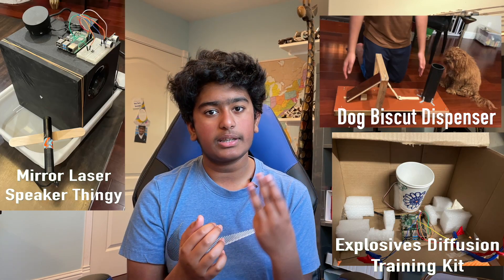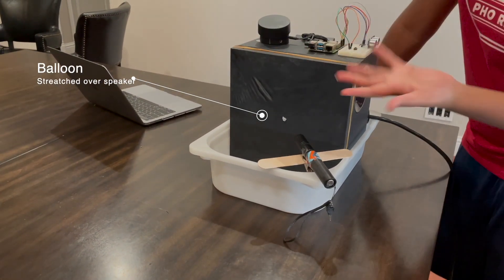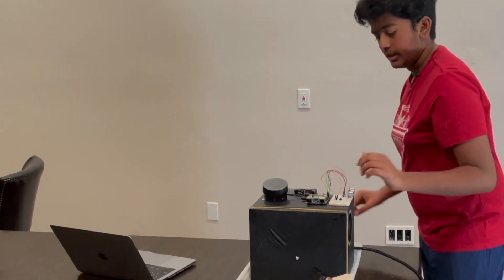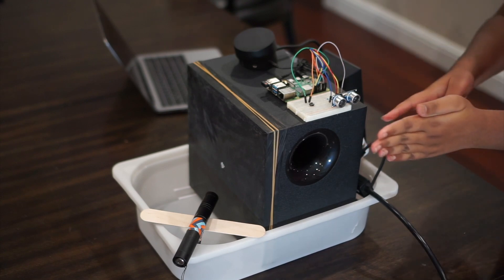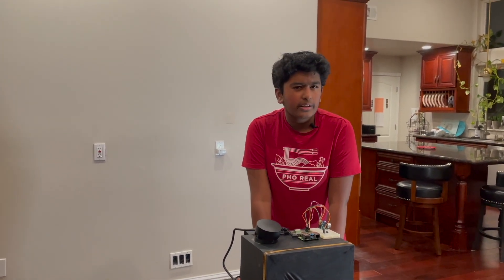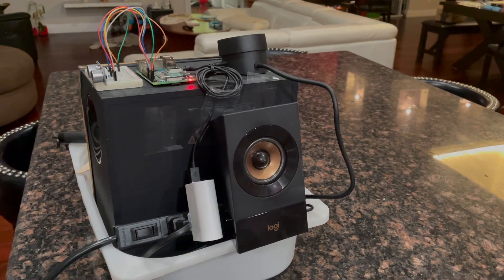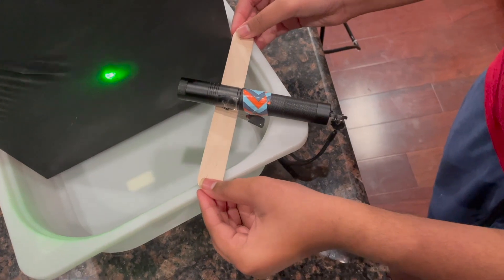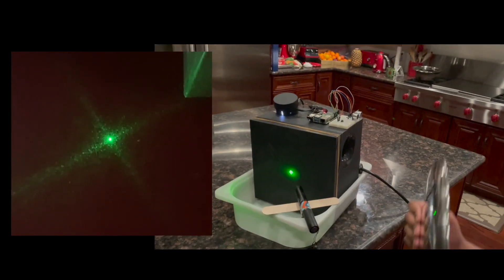Creating Laser Patterns Out of Music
I made a machine that creates static patterns on the wall using lasers.

* Parts:
1. Raspberry Pi
2. Raspberry Pi power supply
3. Large balloon
4. Laser pointer
5. Distance Sensor
6. Breadboard & Wires

Please put any questions in the comments and I will do my best to respond.

WARNING: NEVER LOOK DIRECTLY INTO THE LASER. IT WILL DAMAGE YOUR EYES.